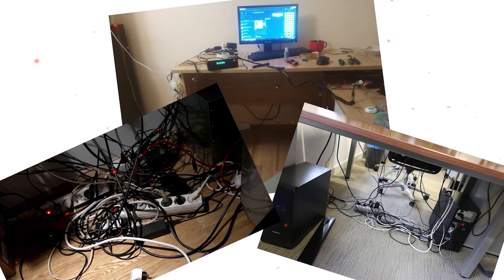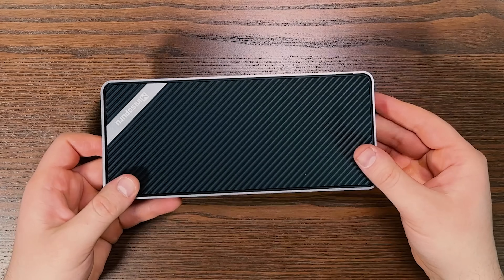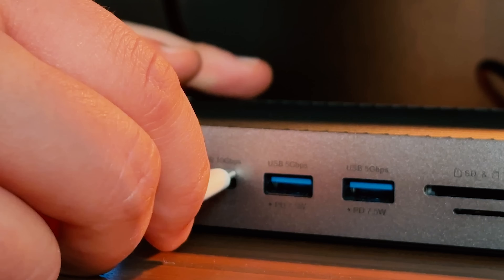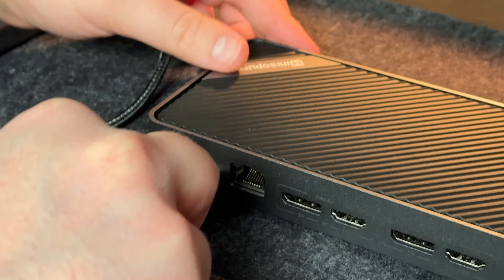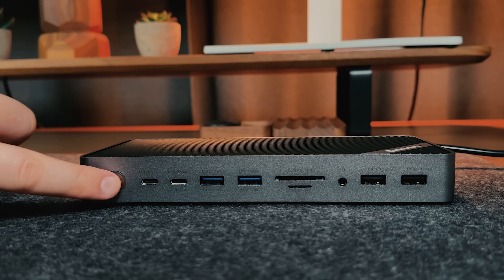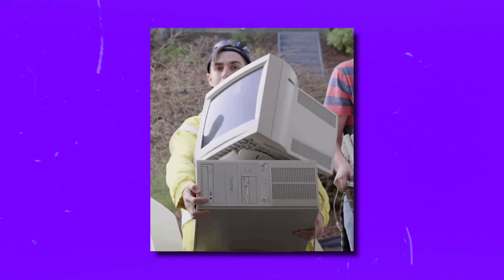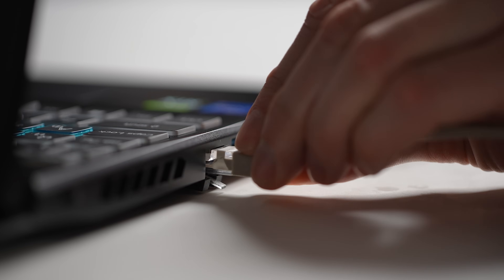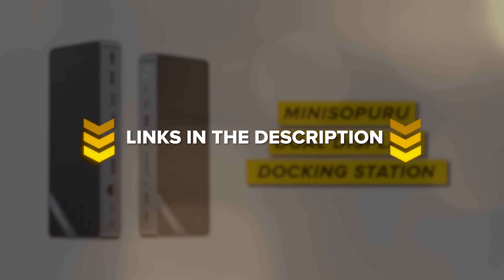17-in-1 MINISOPURU Dual Display Docking Station Review - (MD6950B)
Get ready for my MINISOPURU Dual Display Docking Station Review. I will tell you why it is 17-in-1, all the main features, design, setup, and share my own experience. And finally, I will answer the qestion if is it worth the money.

⏱️CHAPTERS:
0:00 17-in-1 MINISOPURU Dual Display Docking Station
0:33 Unboxing and Design
2:03 Ports
5:05 What I Like About It
7:03 Is It Worth The Money?